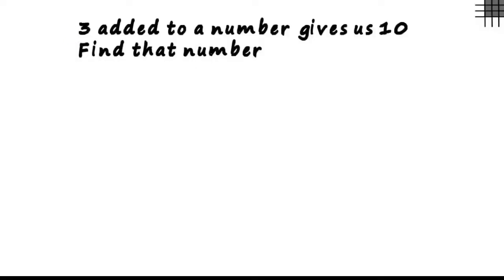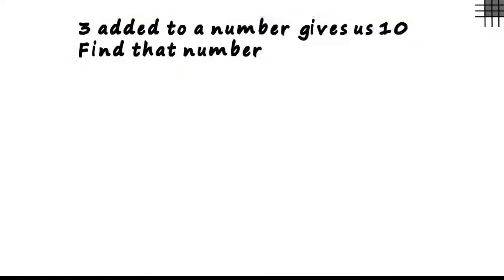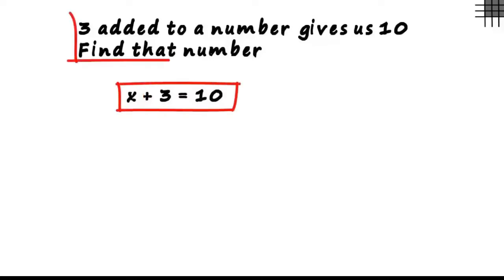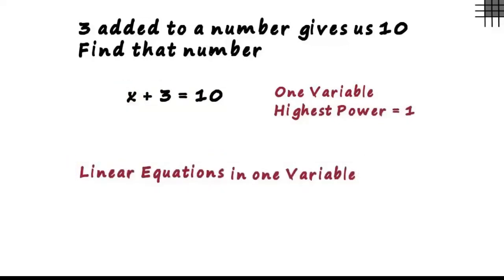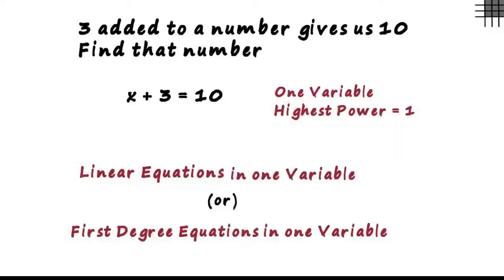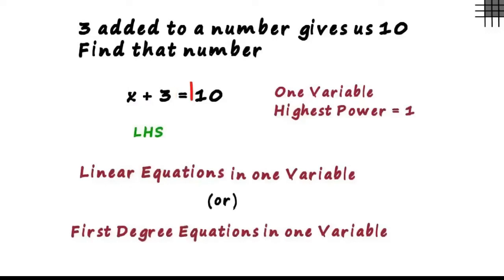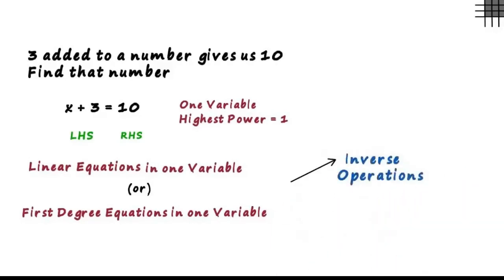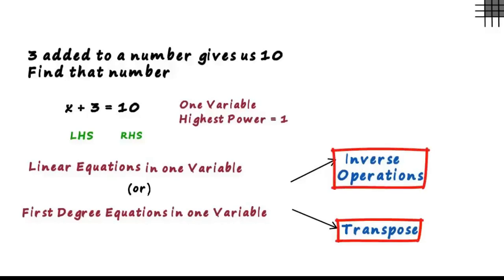What is LINEAR EQUATION in one variable?